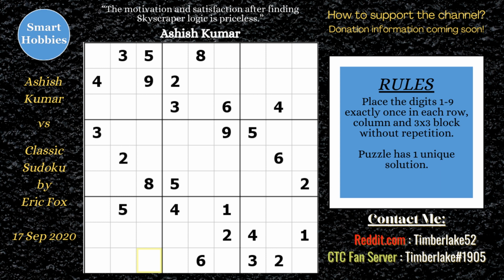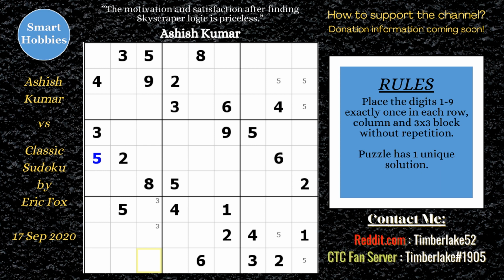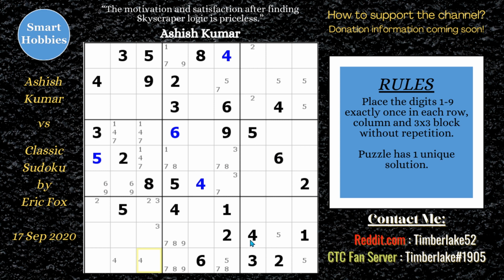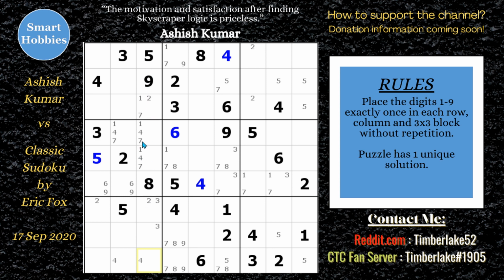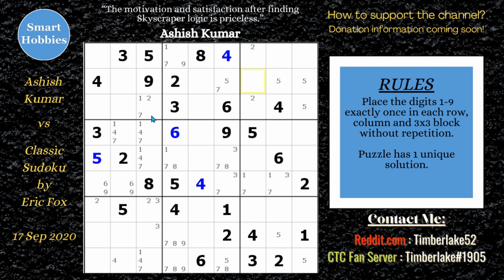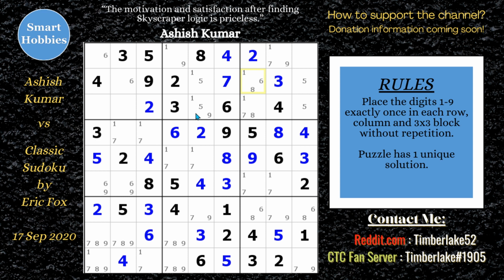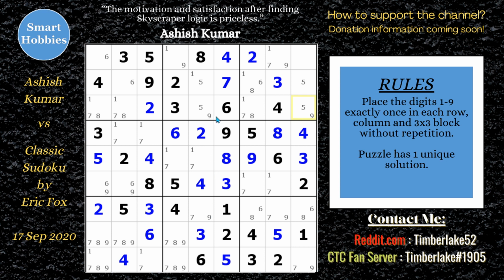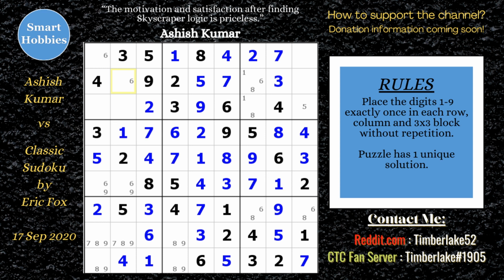How To Spot Skyscrapers - Ashish Kumar Vs Sudoku By Eric Fox 17 Sep 2020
In How To Spot Skyscrapers – Ashish Kumar Vs Sudoku By Eric Fox 17 Sep 2020 by Smart Hobbies, I analyze a solve by one of the foremost Sudoku setter, solver, and book author, Ashish Kumar from Unshacking Sudoku & Puzzles. In the original video “How to spot Skyscraper Logic in Tough Classic Sudokus?” posted 17 Sep 2020, Ashish solved a Classic Sudoku created by Eric Fox where he spots and explains Sudoku Skyscraper logic. I retrace the steps of Ashish’s solve and explain each strategy he used. I break down the logic of Ashish’s solve and show other options a solver could do using my What If moments. In addition, I provide 2 Pause The Video moments where you the viewer can solve a position from the puzzle along with me.
The original video can be found here:

How to spot Skyscraper Logic in Tough Classic Sudokus? 17 Sep 2020
This video is part of my Sudoku Analysis series on my YouTube channel, Smart Hobbies. The goal of this series is to analyze Sudoku puzzles completed by some of the world’s best solvers.

Strategies demonstrated in this video:

Naked Single
Hidden Single
Naked Pair
Hidden Pair
Claiming Pair
Naked Triple
Skyscraper